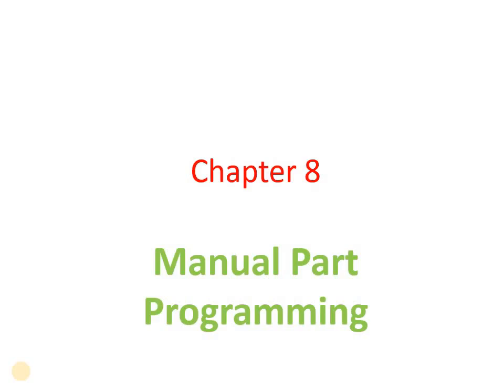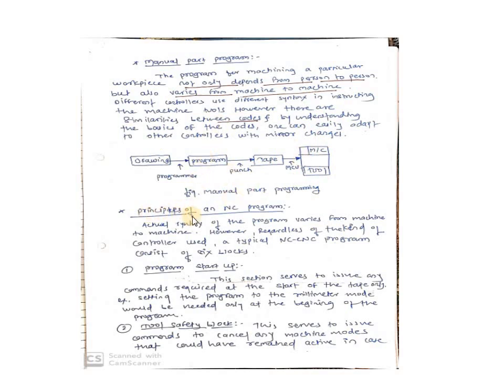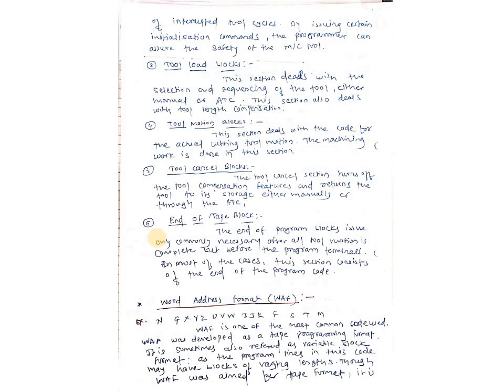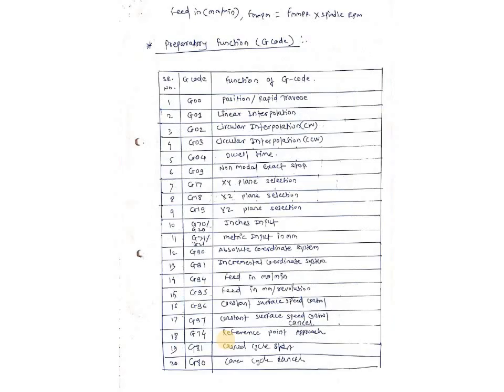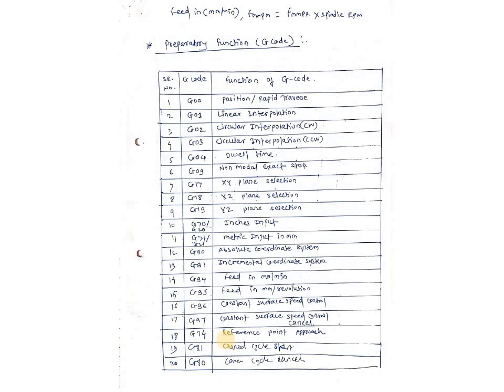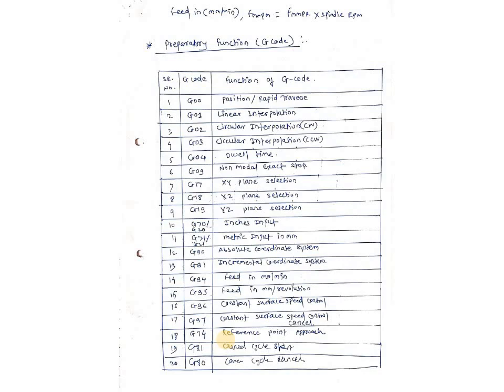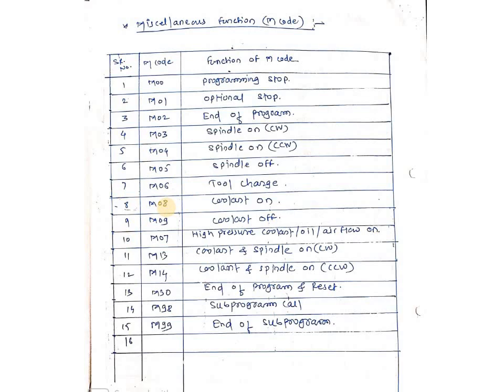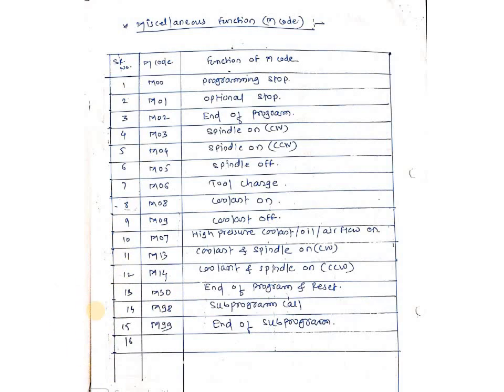Chapter-08_Manual Part Programming_Part-01